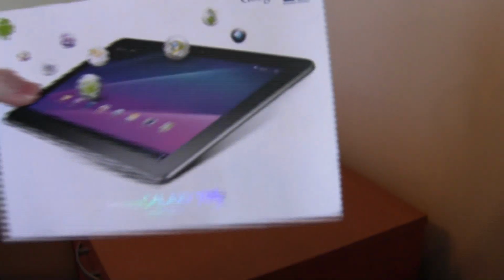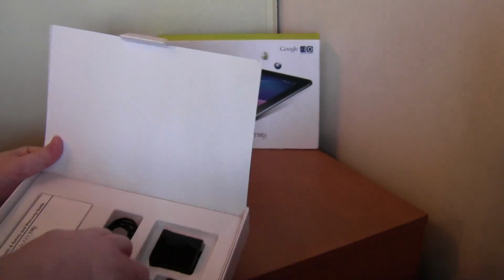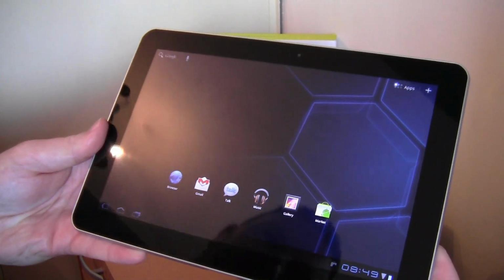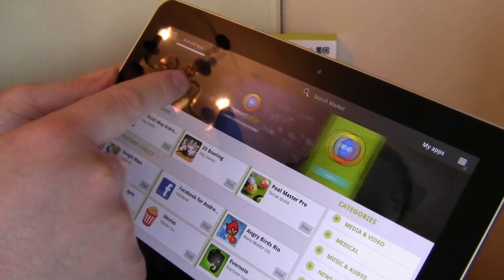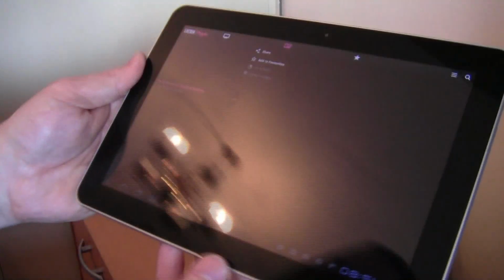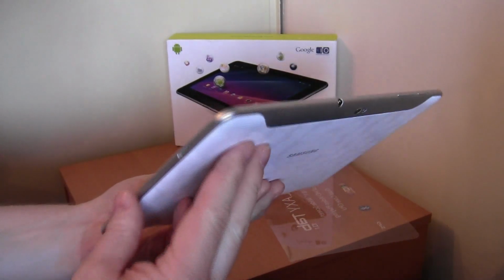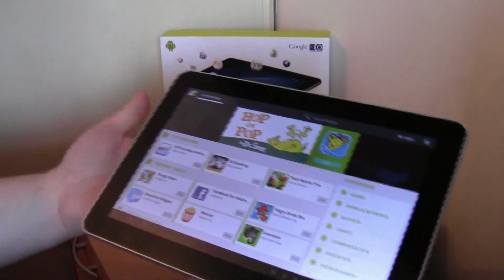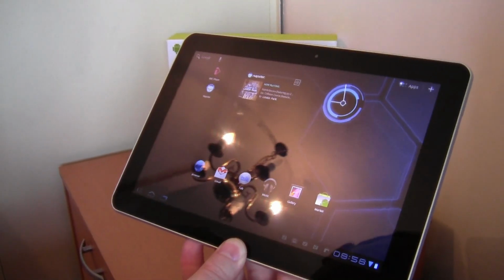Samsung Galaxy Tab 10.1 Unboxing & First Look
A quick (or not so quick... sorry) first look at the Galaxy Tab 10.1.  For more UK Android News and reviews check hemorrdroids.net and follow @hemorrdroids.